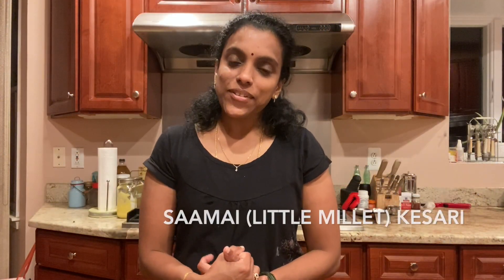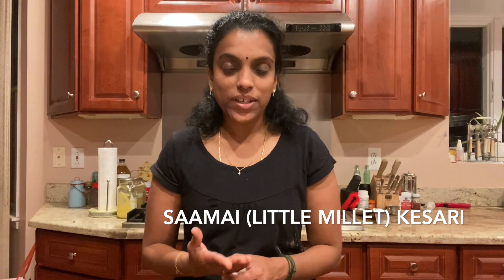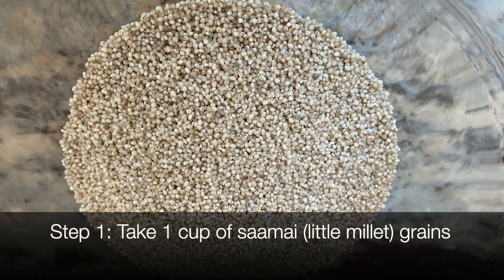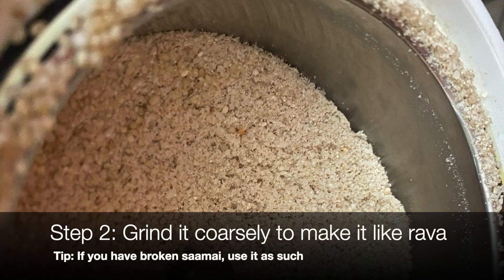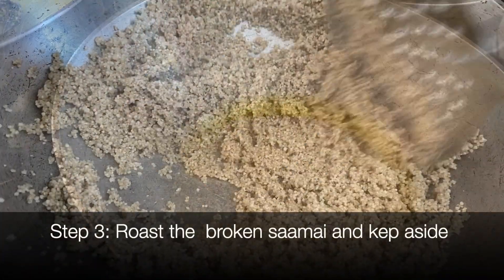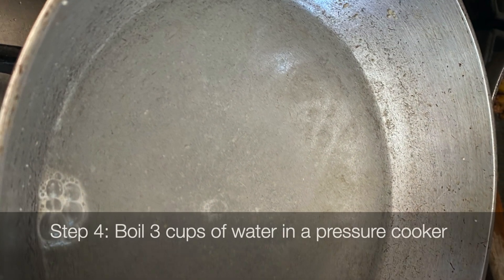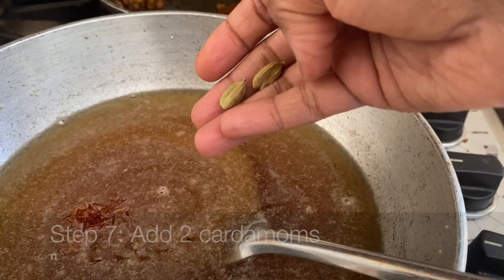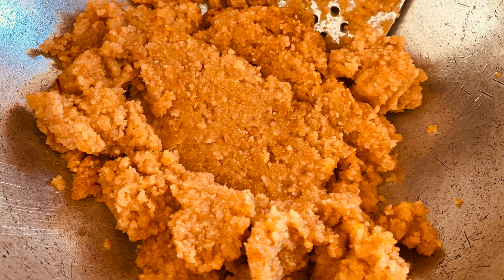Saamai (Little Millet) Kesari (Halwa) - Healthy, sweet breakfast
Saamai (Little Millet) Kesari (Halwa)